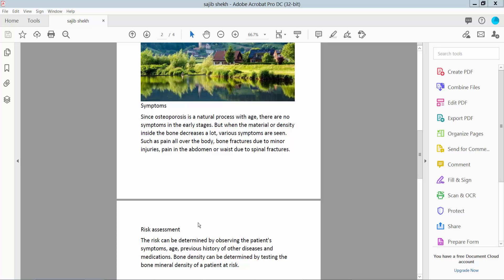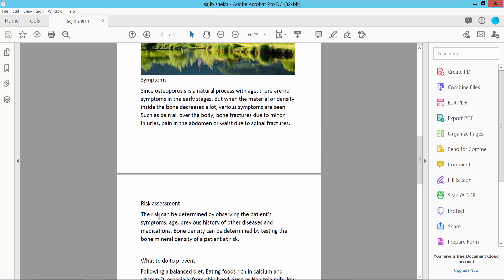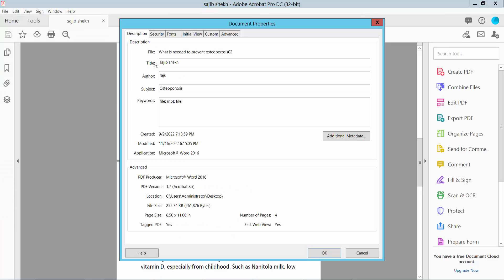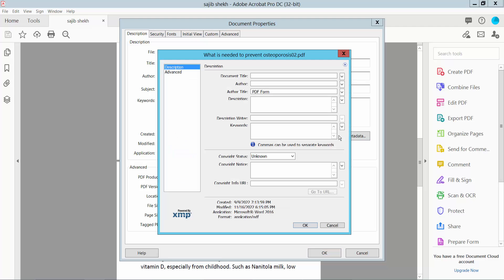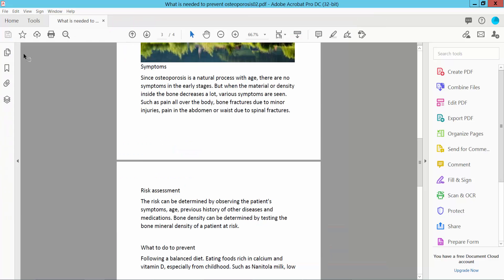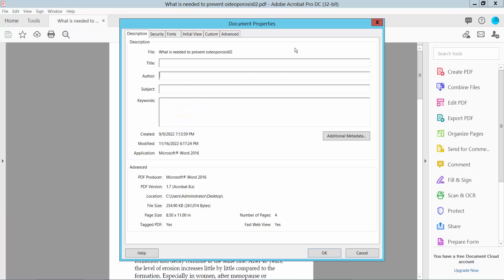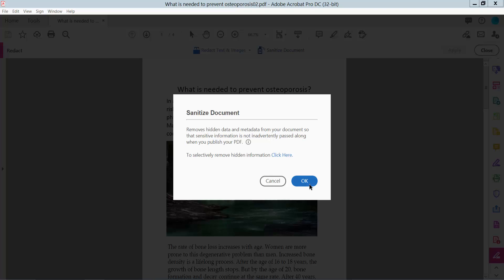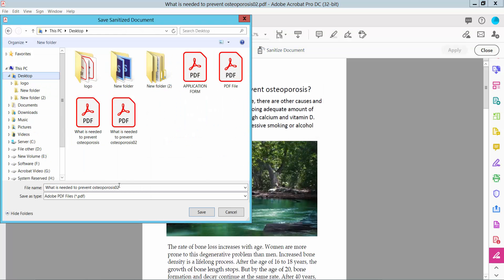How to remove properties from pdf using Adobe Acrobat Pro DC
Hello everyone, Today I will show you. How to remove personal information from pdf using Adobe Acrobat Pro DC.